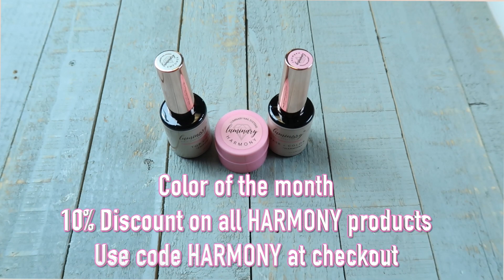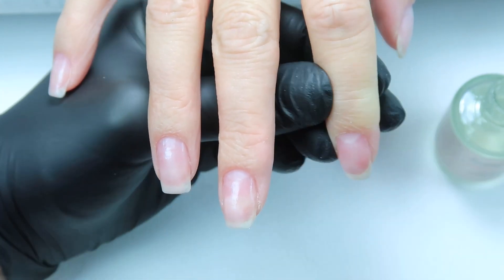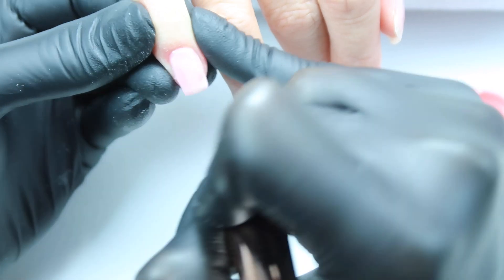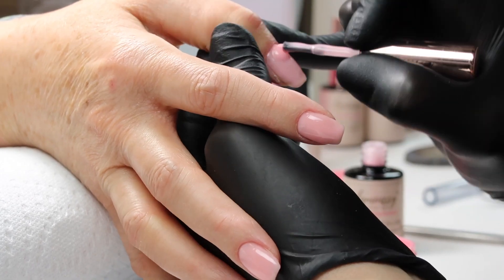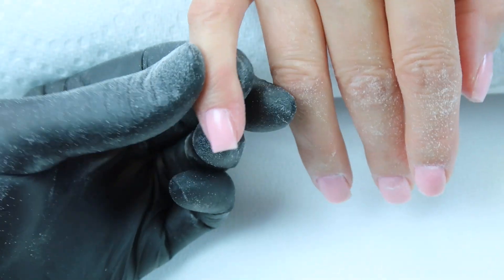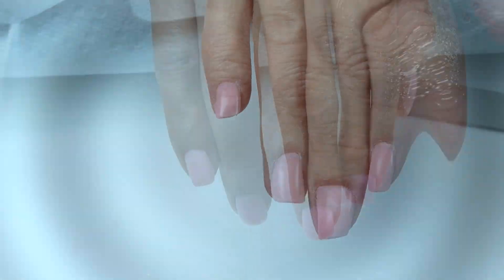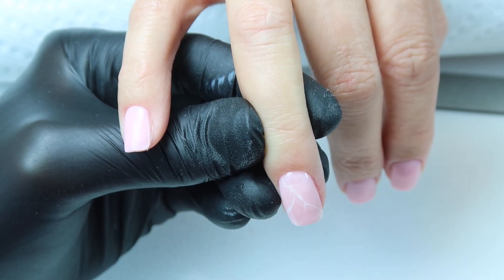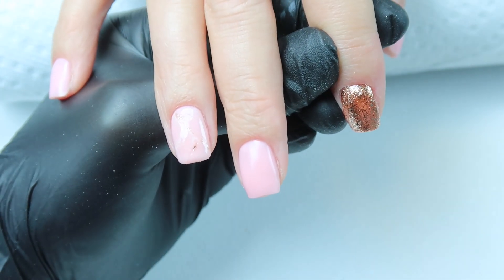Pink Gel Manicure "Harmony" | Glitter Nail Art | Luminary Nail Systems Builder Gel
Luminary founder Kelly VanDahl has been an industry professional for over a decade, with her work featured in Nail Pro Magazine & NAILS magazine, on the covers of Modern Salon Magazine, and on the hands of celebrities like Jennifer Lopez, Mariah Carey, and Olivia Newton John. On top of her work as a nail technician, she has been an educator for years, teaching beginners and experts alike the ins and outs of Russian manicuring, gel application, and other techniques for performing high end, high quality manicuring services.

You can join Luminary founder Kelly VanDahl and Master Educator Tara Robinson IN PERSON at one of our certification classes! You will come away with product kits and a wealth of knowledge on everything from Luminary application, high quality prep and cuticle work, industry tips, photography tips, and much, much more. During these classes, you will work with the product hands on, watch live demos, and get all of your questions (and even some you've never thought of) answered.